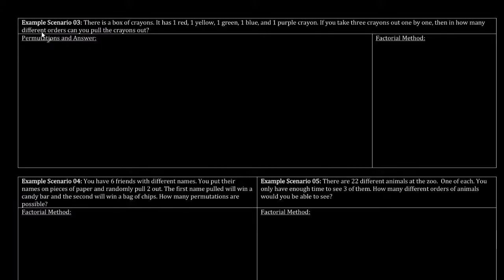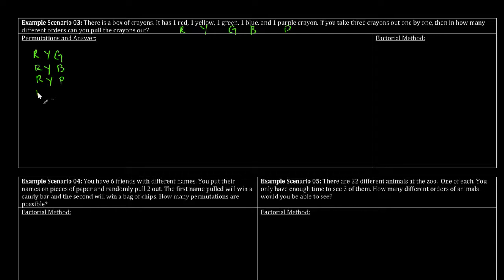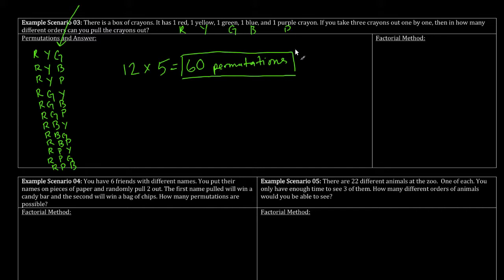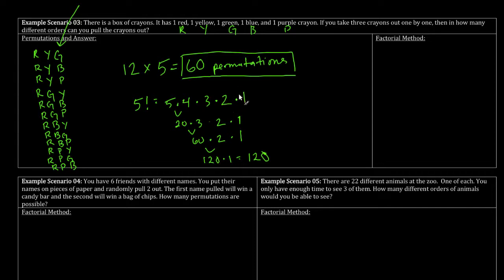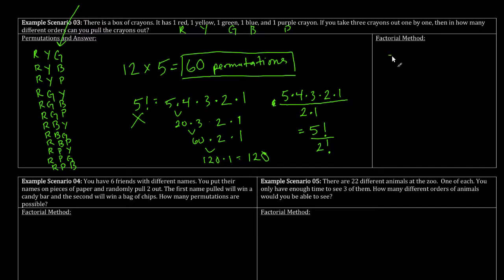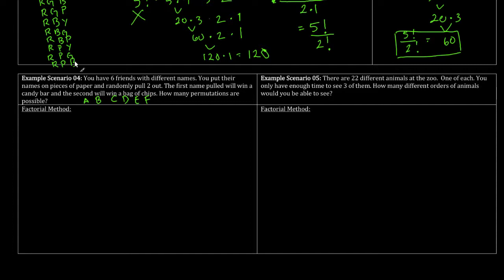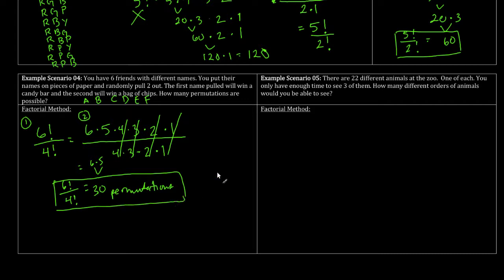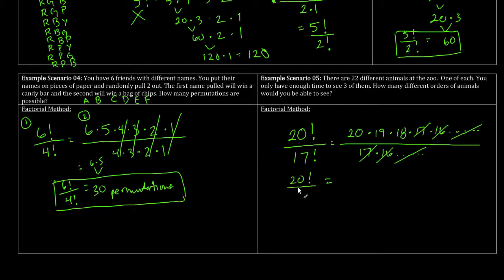91 Permutations 01 (Part 02)